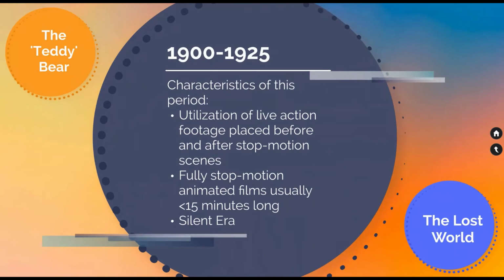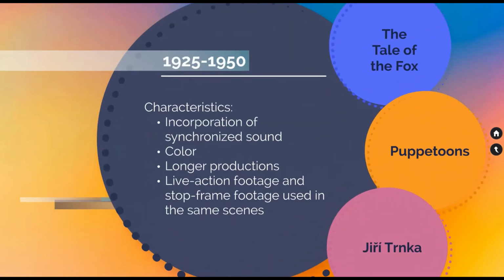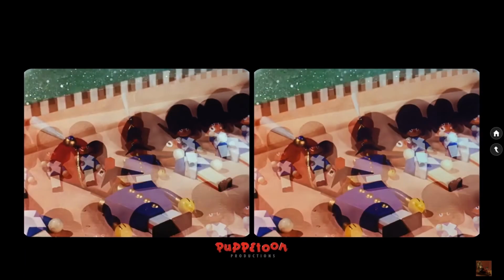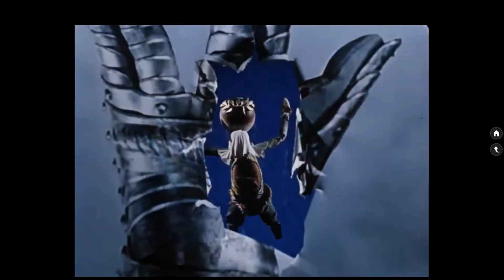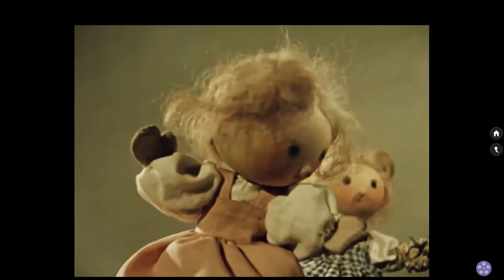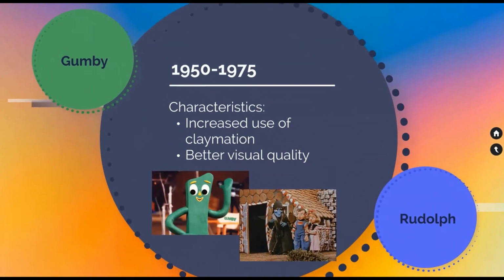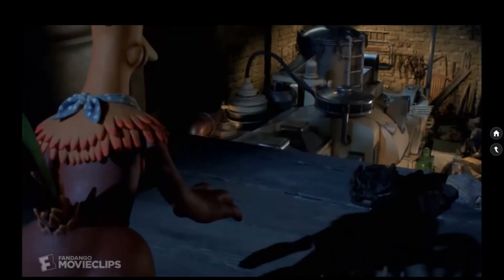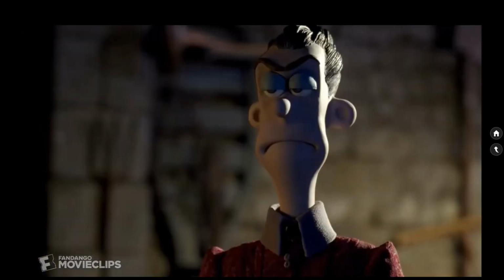The Progression of Stop Motion Animation: Late 1800s - Present Day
AMST 3000 Video Presentation Assignment